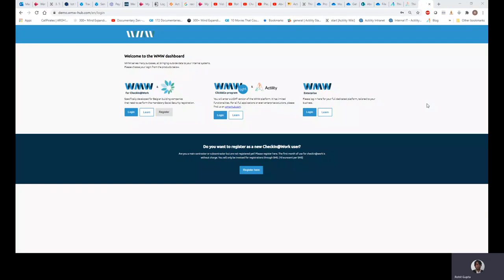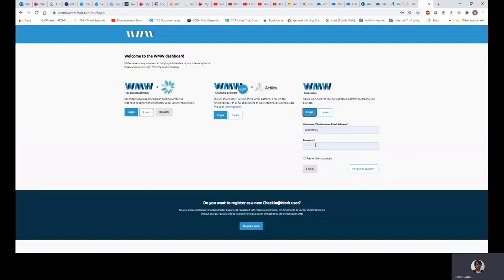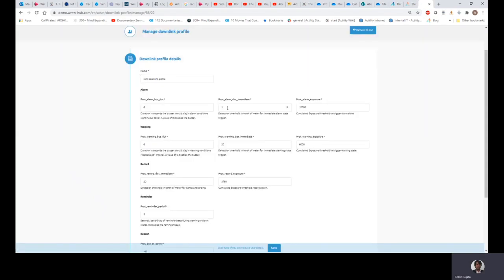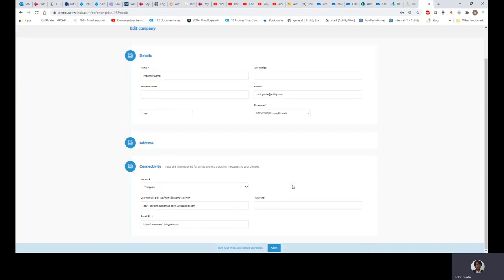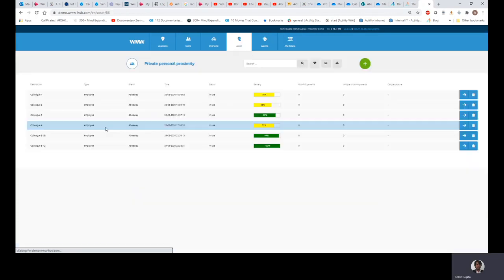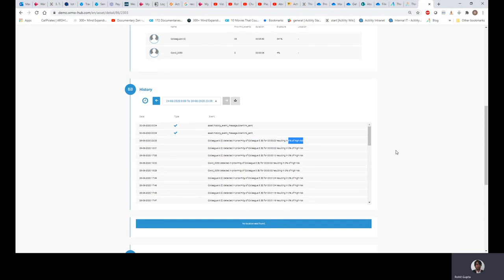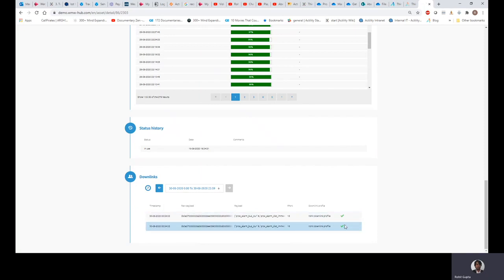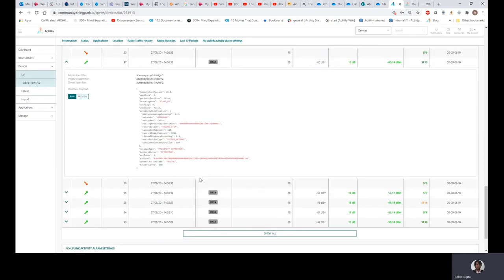WMW Setup and Onboarding with Abeeway Tags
WMW Setup and Onboarding for Abeeway tags